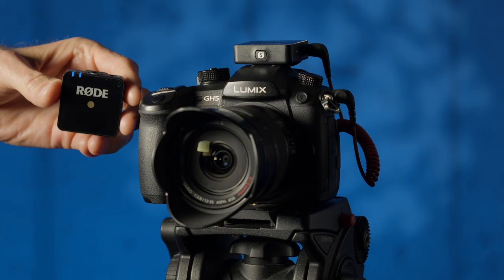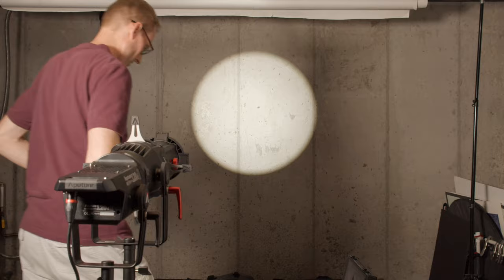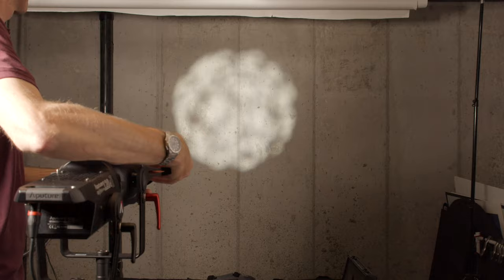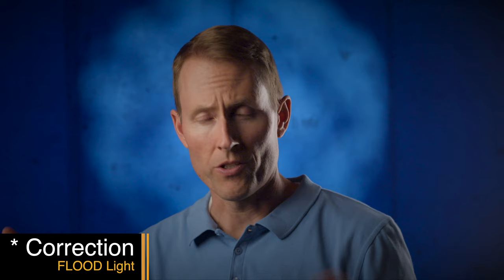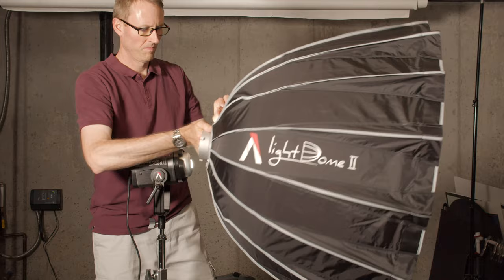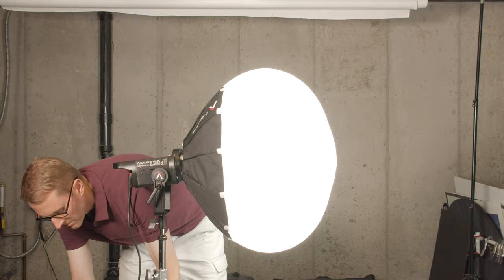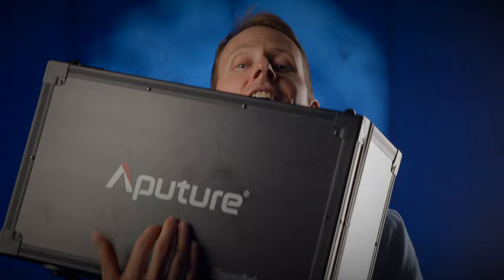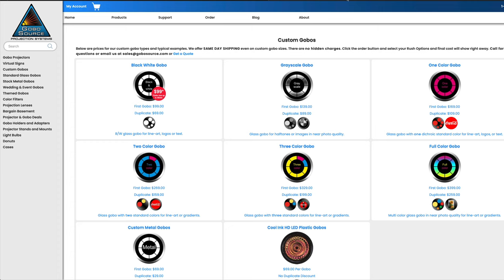Aputure Spotlight Mount - A Leko or Spotlight for Bowens Mount Video Lights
Aputure’s COB series of LED lights for video production have been the core of my lighting kit for over 3 years now. The reason I like these lights so much is that you can do so many different things with them. They work great as a flood light, with the Light Dome II they’re create a beautiful key light for interviews or talking head shots. There’s the new Lantern which allows you to light an entire room in a natural sort of way and control where light spills with its included skirt. There are also the hard light modifiers like the Fresnel 2X which allows you to focus a circle of light into an intense beam and there are the barn doors allowing you to cut the light with hard edges. Today, Aputure released the new Spotlight Mount which is a spotlight with 3 different lenses allowing super intense beams of spotlights, a gobo holder which allows you to cast patterns or logos on your subject or on a surface behind them. And it also has a gel holder allowing you to add gels to stylize the light with cool effects.

If you’d like to learn how to make great dialogue audio for your film and video projects, please have a look at my courses including processing dialogue audio in Adobe Audition and DaVinci Resolve/Fairlight, recording sound, how to use the Zoom F8 and F8n, and how to get the most from the Sound Devices MixPre series of recorders.

Gear used and mentioned in this episode:

Aputure Spotlight Mount - B&H
Aputure Spotlight Mount 19 degree lens - B&H
Aputure Spotlight Mount 26 degree lens - B&H
Aputure Spotlight Mount 36 degree lens - B&H
Aputure Spotlight Iris - B&H
Aputure Light Dome II - B&H
Aputure Lantern - B&H
Aputure Barn Doors - B&H
Aputure Fresnel 2X - B&H
Aputure COB120DII LED light - Amazon
Aputure COB300DII LED light - B&H
Blackmagic Design Pocket Cinema Camera 4K - B&H
Panasonic 12-35mm f/2.8 OIS Lens - Amazon